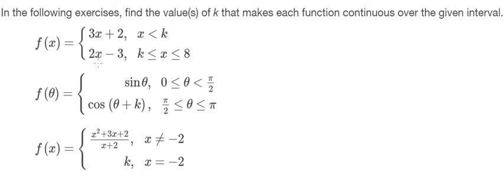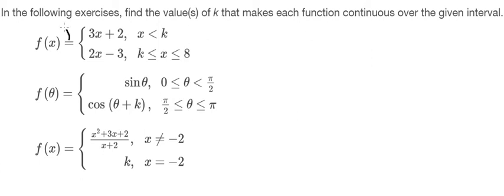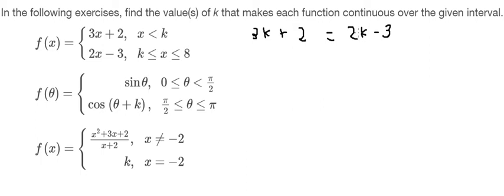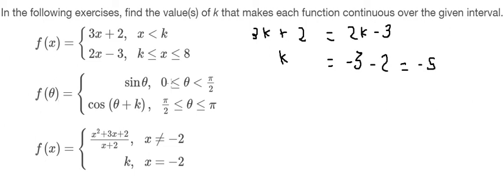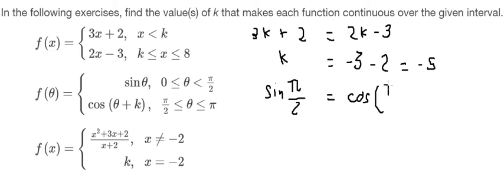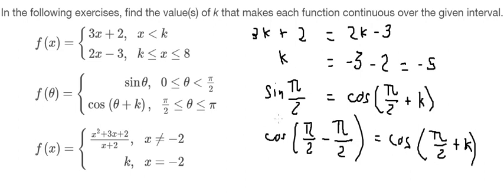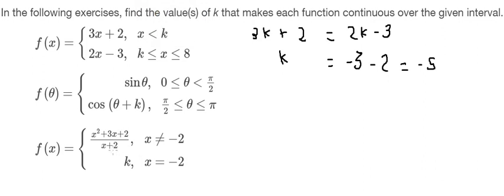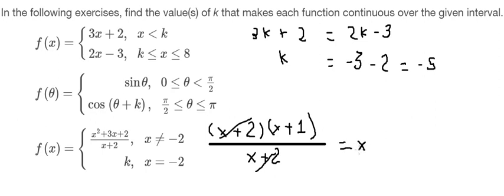Calculus Help: In the following exercises, find the value of k that makes each function continuous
Here is the technique to solve this question related to continuity of function